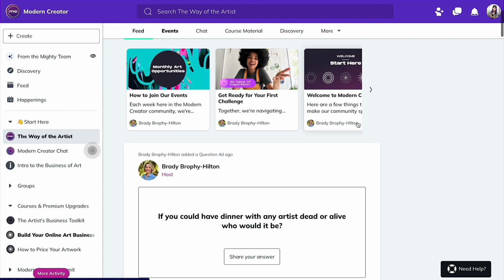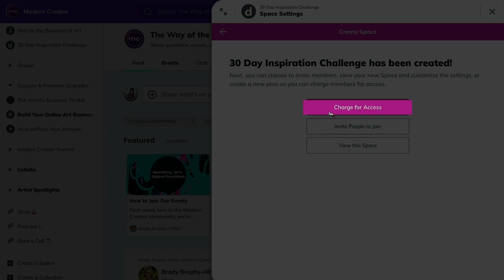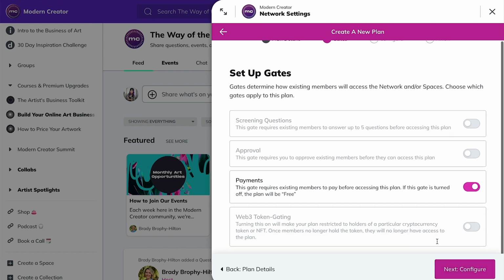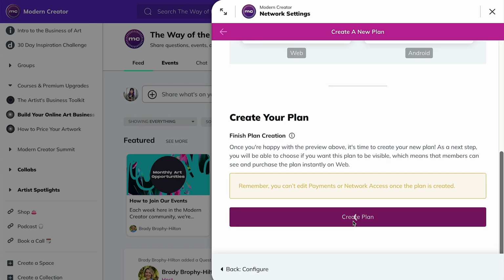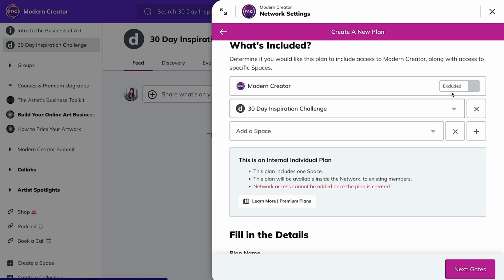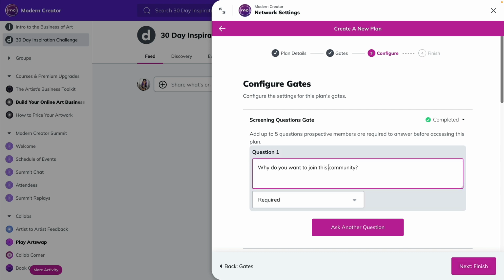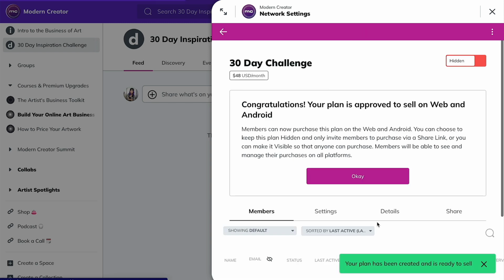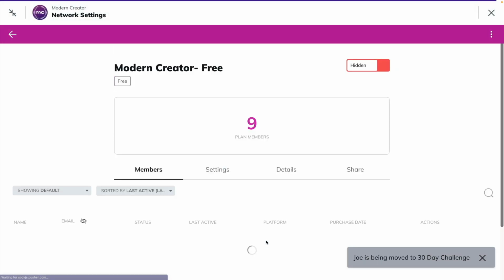How Do I Launch a Paid Membership on Mighty Networks?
Paid memberships on Mighty take core community features like an activity feed or chat, then expand them with powerful features like polls, questions, events, small groups, and livestreaming.

Mighty Networks is the only community platform with people magic to bring your members closer. You can run memberships, courses, challenges, and events on a Mighty Network—all under your own brand on mobile and web.